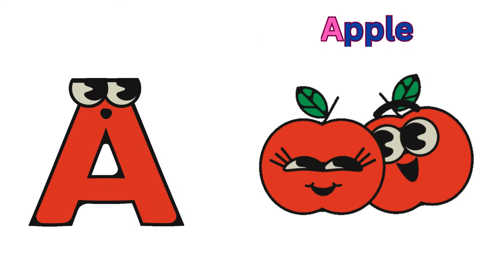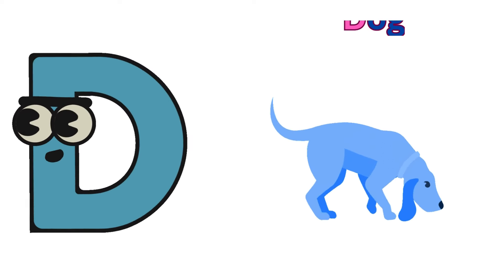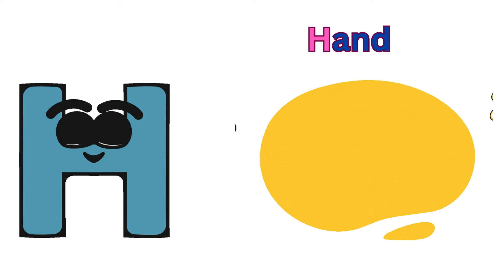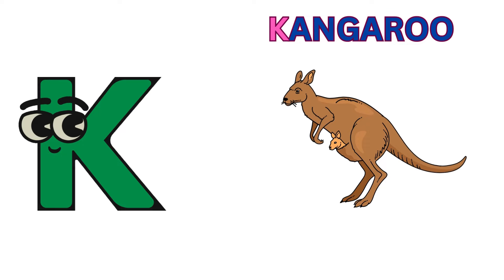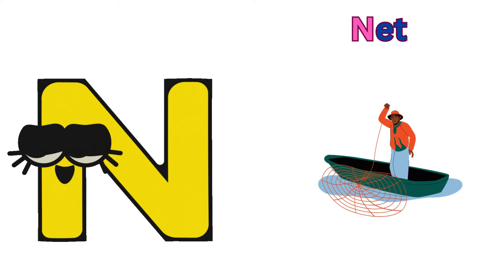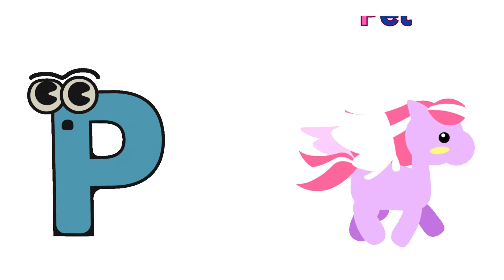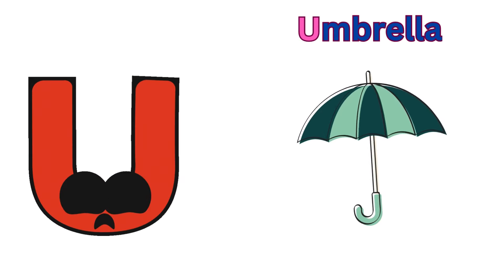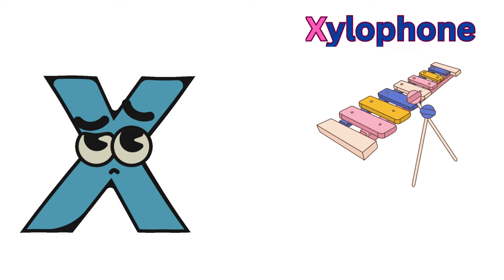Phonics Song | A to Z Alphabet Song | Learn A to Z | Nursery Rhymes | A for Apple | Kids Ground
Kids Ground
In this video, kids can learn Alphabet sounds. A to Z with phonics song.